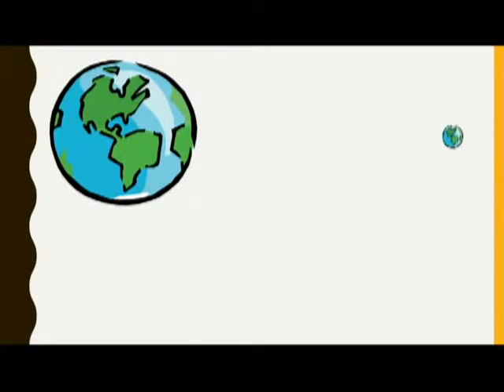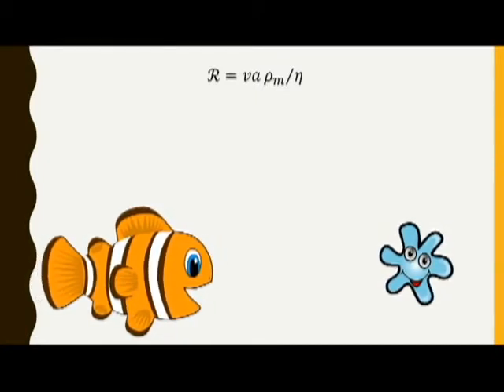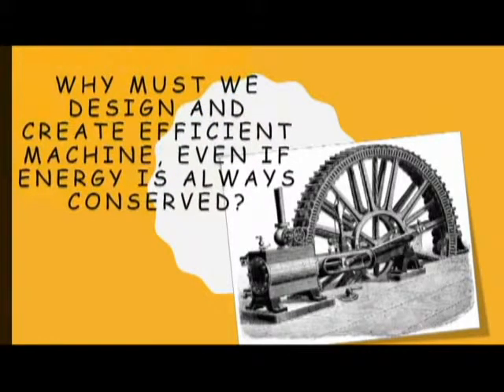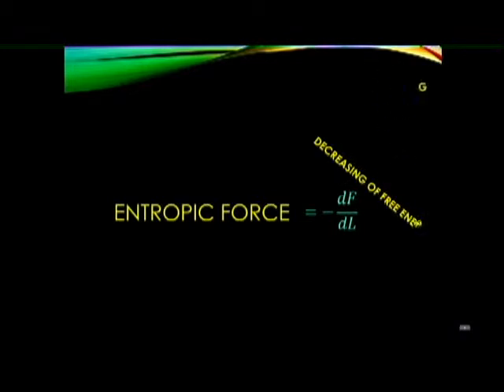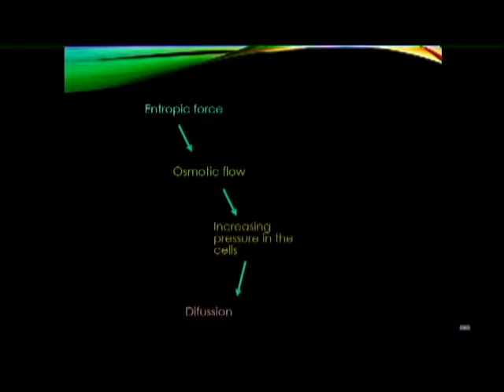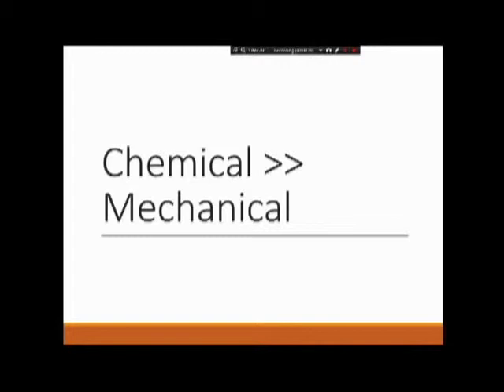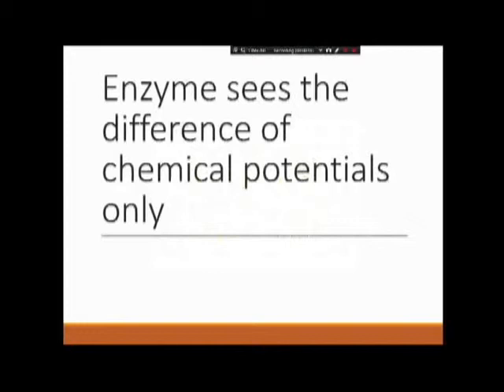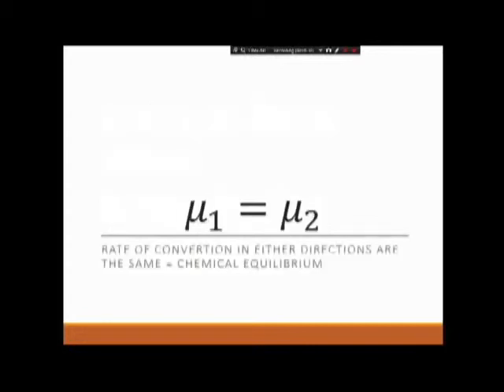biofis 2 3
Anggota Kelompok : Yunanto, Ilham Alfian, Fauzan Alfarizqi, Ridho Muhammad Hasan, David Luqman A. , Muhammad Mustagfirin, Zulfi Aulia Rachman